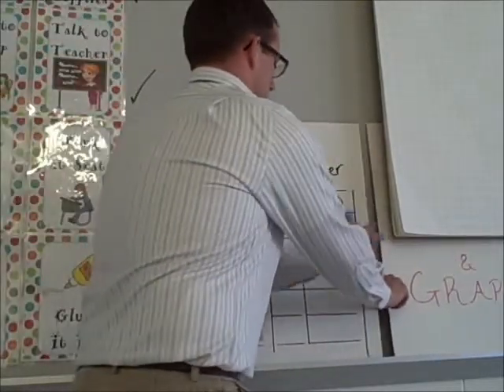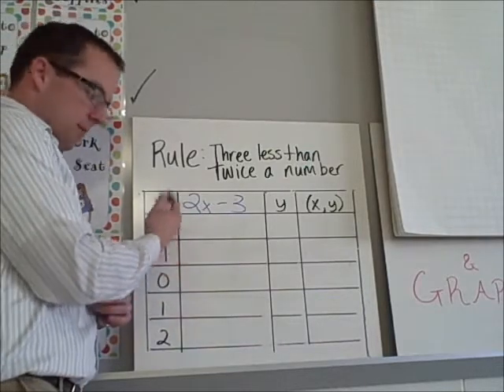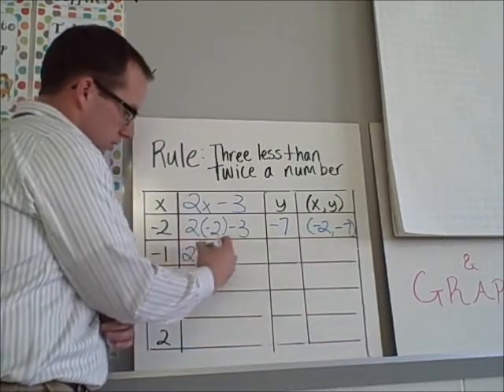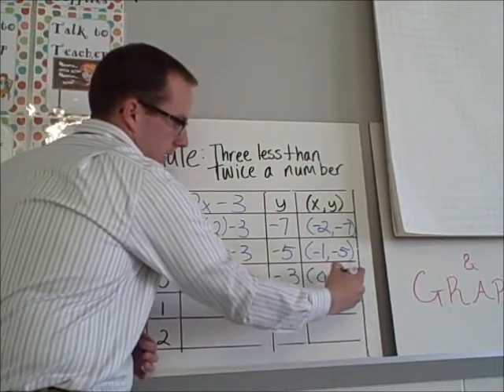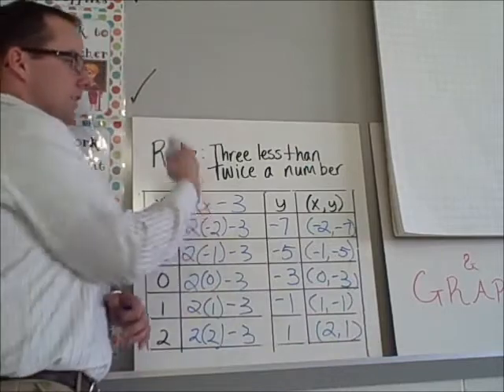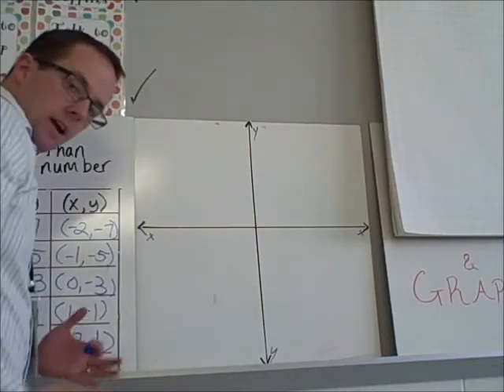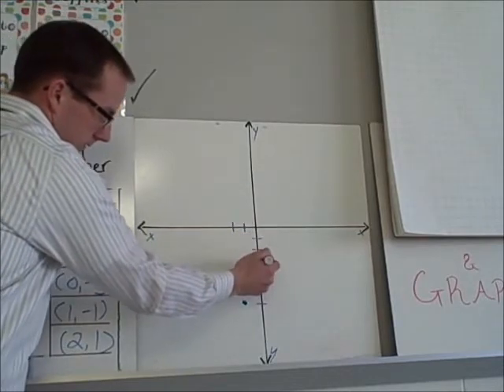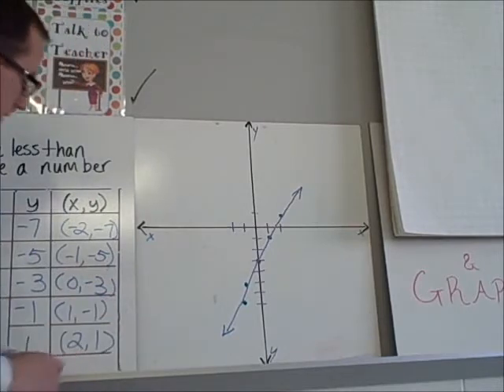Function Tables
Description